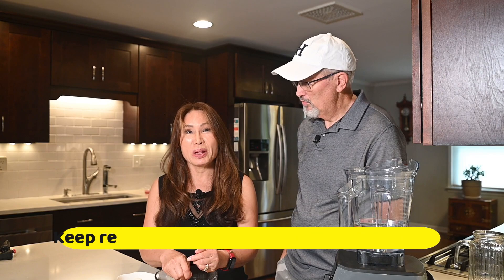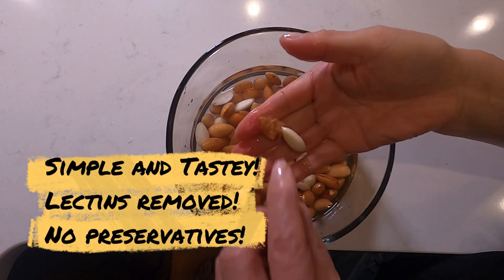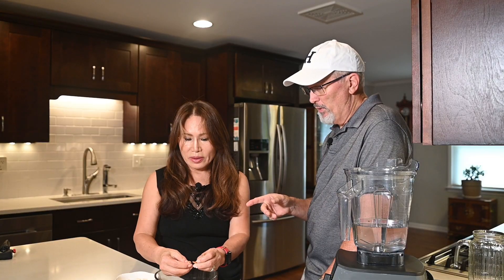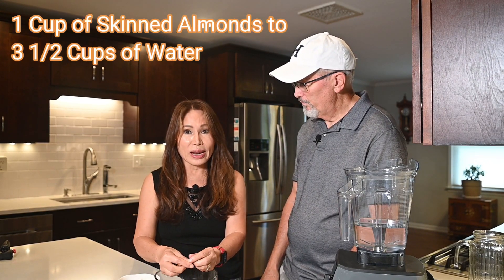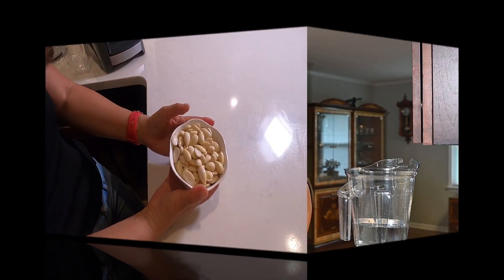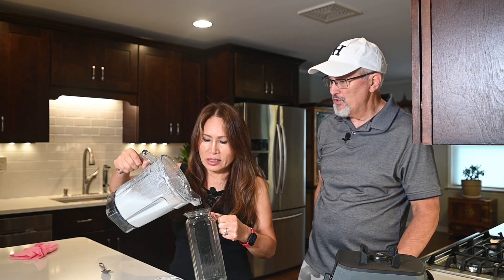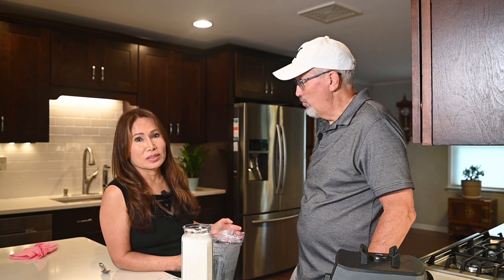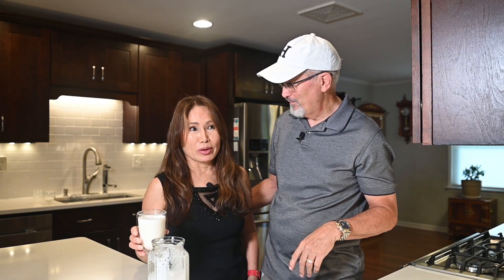It’s back healthy and delicious best non dairy recipe Almond Milk without lectins!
How to make a simple, safe, and the best non dairy recipe by removing lectins without using salt.  This delicious non dairy recipe will also show you how to blend the Almond Milk without straining. You can make it your way by blending in honey, cane sugar, or fruit.  Or use it as a great milk substitute for dairy products.  Use it in cooking, in cereals, coffee or wherever you are looking for an animal milk alternative. Quit drinking lectins, and make safe Almond Milk with this safe, simple and best non dairy recipe!

“Homemade Almond Milk”

The Adventures of KayRu
S1:E4

Ingredients:
1 Cup of Almonds
3 ½ Cups of Water
Makes about 1 quart.

Directions:
Soak the almonds in a glass bowl for 24 hours to loosen the skin (this will help to remove the lectins).  Some skin will shed but you can squeeze the almonds slightly to remove the skin.  Transfer skinless almonds to a new bowl and rinse thoroughly.

Add the almonds to 3 ½ cups of water in a blender, and blend on high for about 2 ½ minutes*.
During the blend process you can add cane sugar, salt, honey, or fruits of your choice.
Pour into a suitable container, and refrigerate, last about 7-10 days.

*Blender speeds and power vary.  Blend to the desired consistency, using shorter blend times for more or less pulp.

00:00 Introduction
00:18 Backstory
01:46 Ingredients and Preparation
05:00 Blending
05:13 Final Thoughts